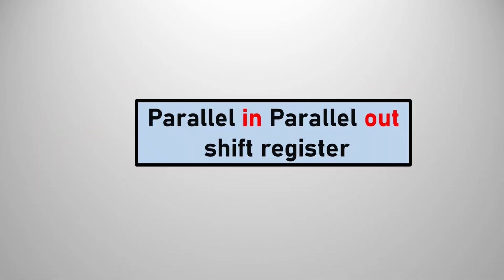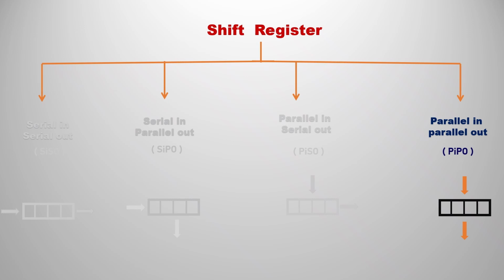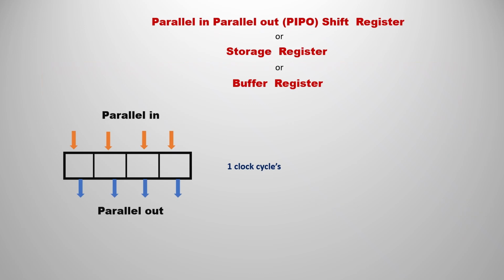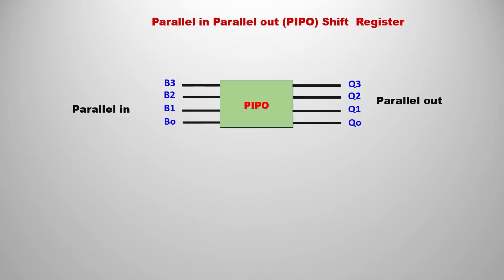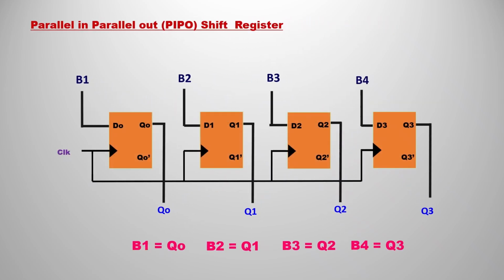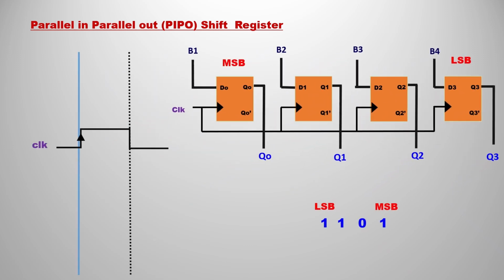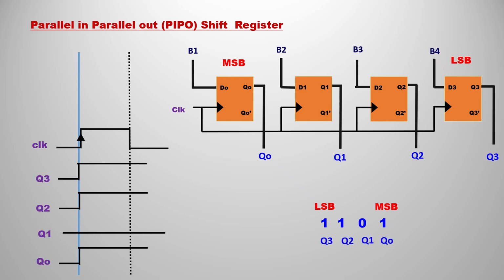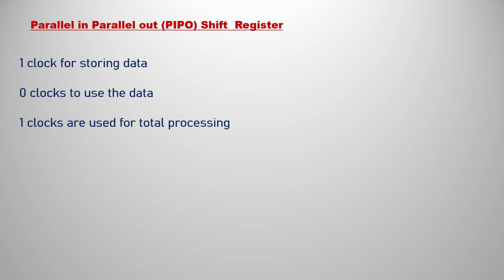PIPO Shift Register Explained | Parallel In Parallel Out | Storage & Buffer Register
This video covers the PIPO (Parallel In Parallel Out) shift register, the simplest and fastest among all register types. Learn how data is loaded and retrieved in parallel within a single clock cycle.